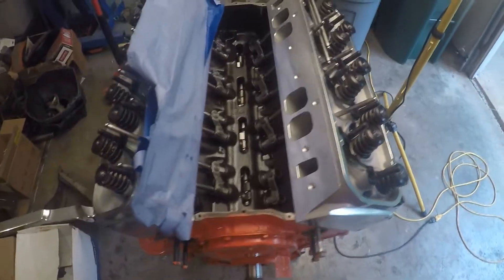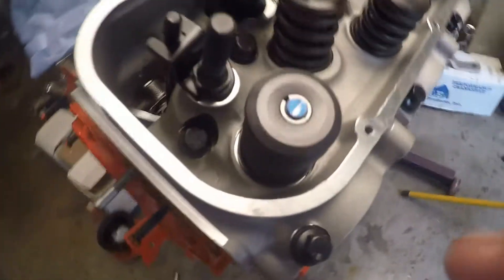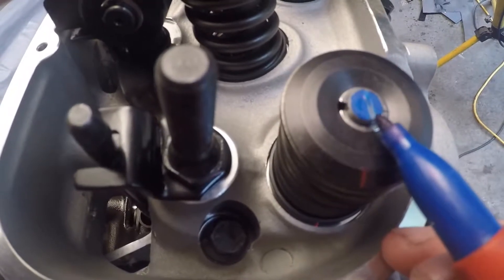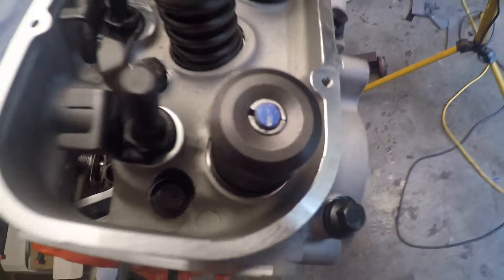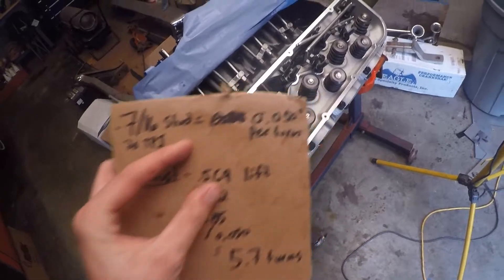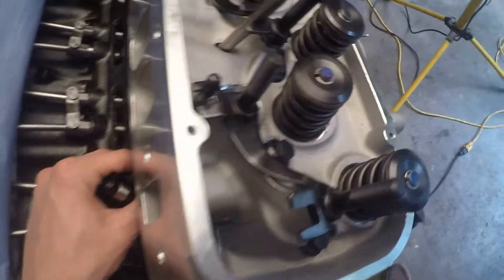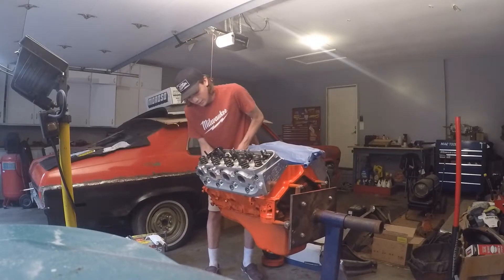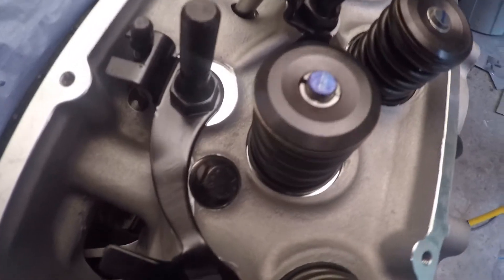How to Measure Pushrod Length on a Chevrolet V8 Engine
Gen IV 454, Clay Smith Hydraulic Roller Cam and Lifters, Shim Headgasket, Jegs 1.7 Roller Rockers.